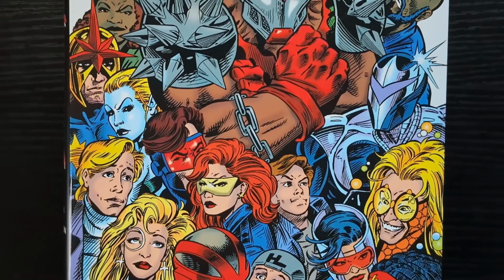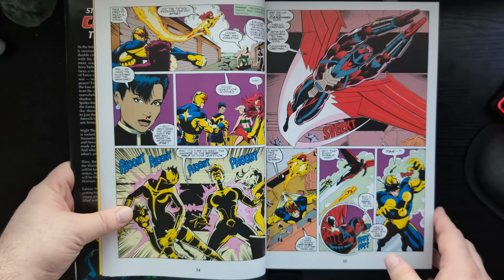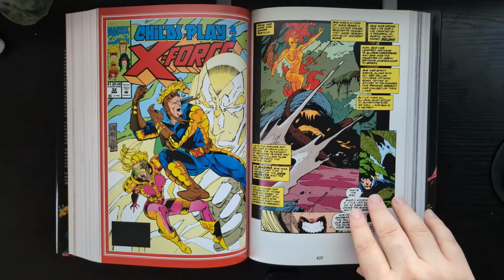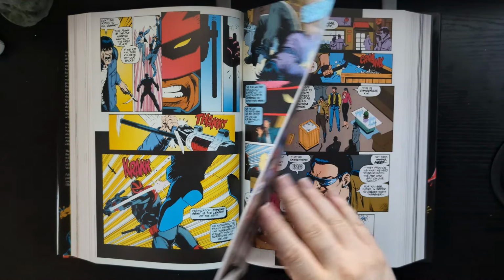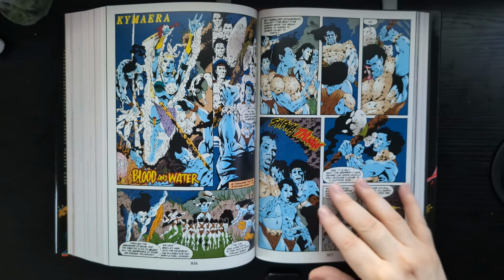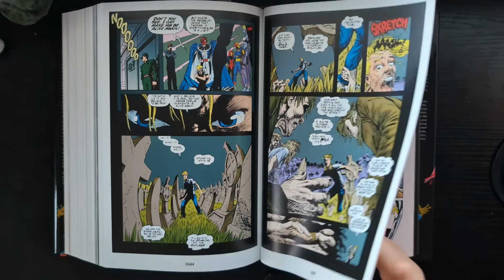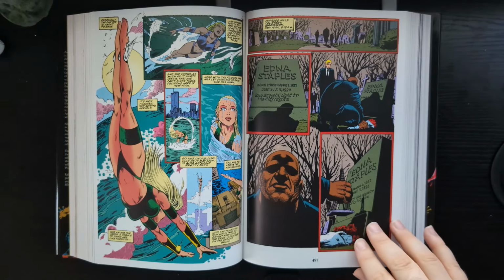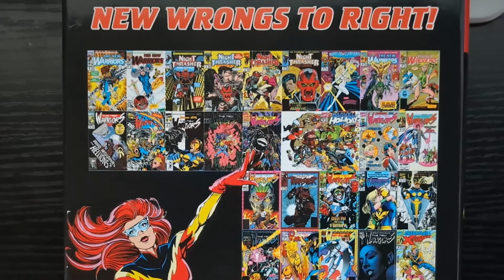New Warriors Omnibus Volume 2 - Review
Today we hit up New Warriors volume 2. If you've been watching my Omnibus reviews you'll note I REALLY dug Volume 1 of New Warriors. So does volume 2 live up to the hype? Let's find out!